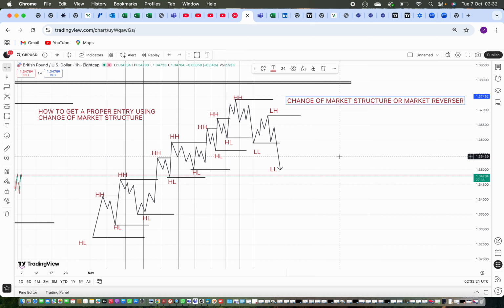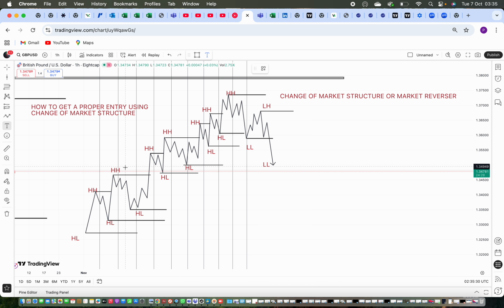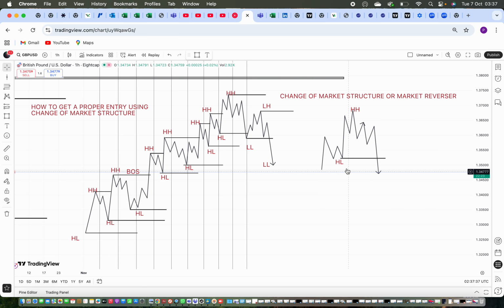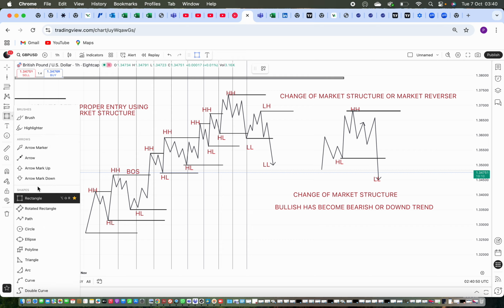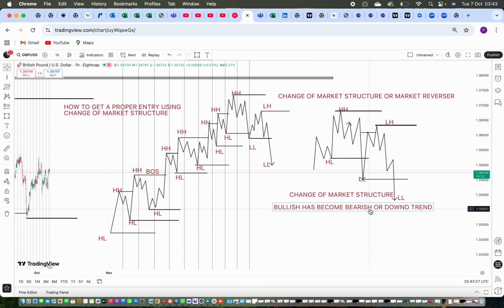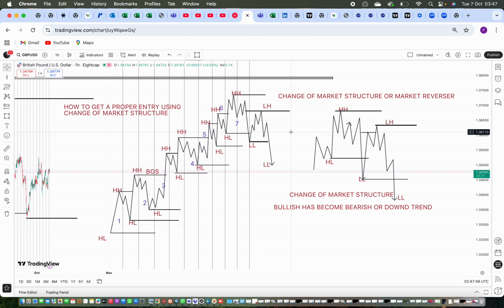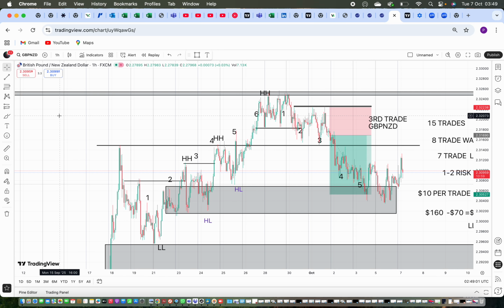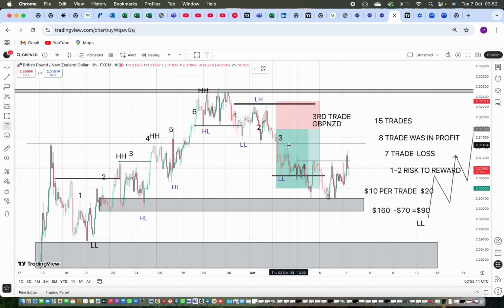Change of market structure entry strategy 2025.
if you are struggling as a trader, after watching this video you will learn a perfect reverser entry strategy that will make you profitable 90% of the time.